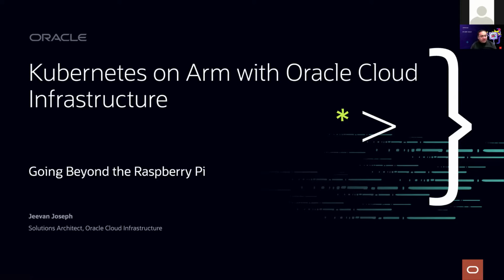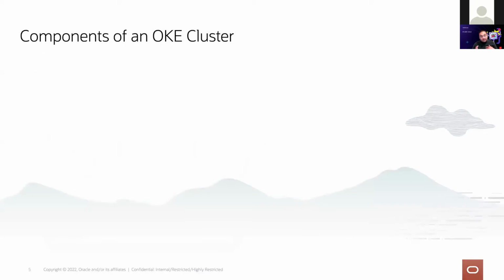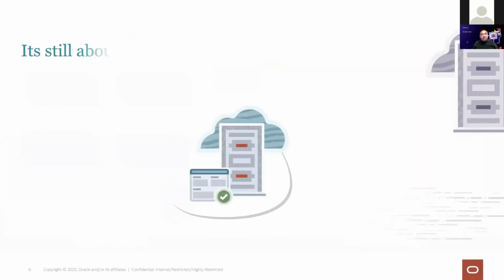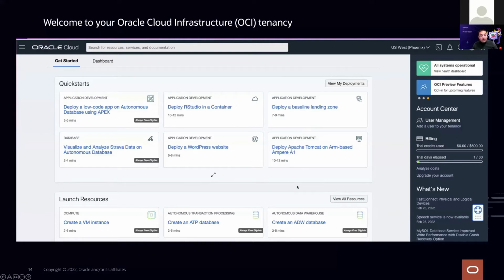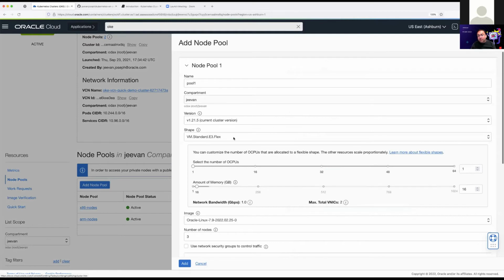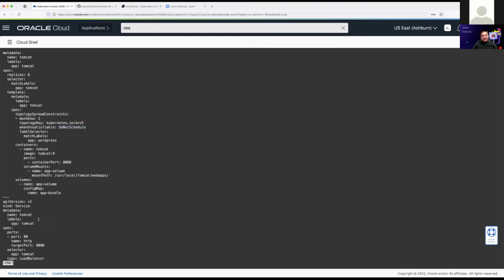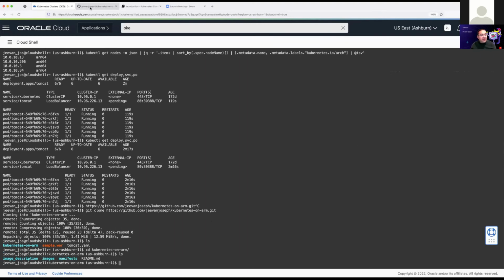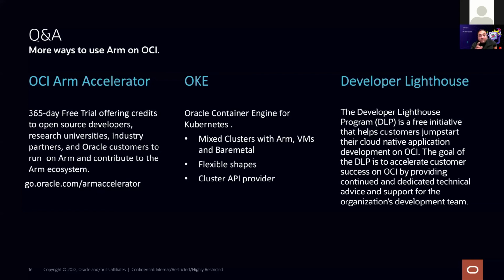PiDay | Jeevan Joseph | 🇺🇸 Going beyond a Raspberry Pi – Kubernetes & Arm in the cloud